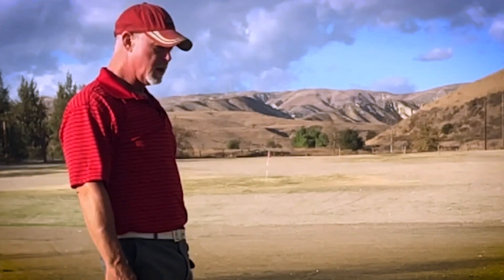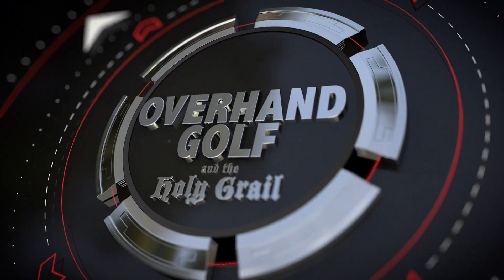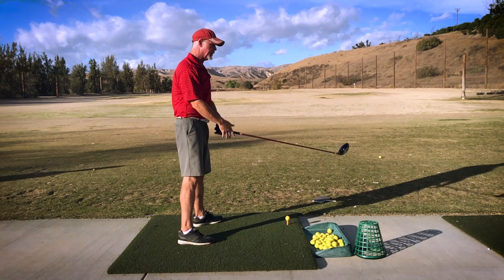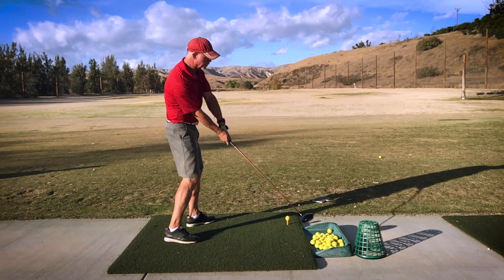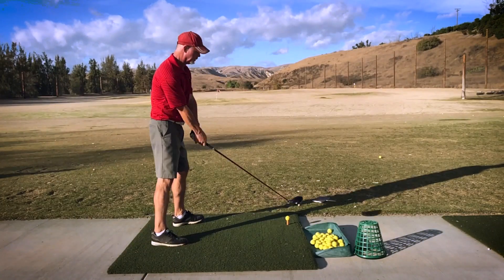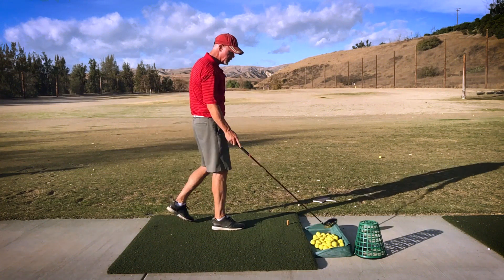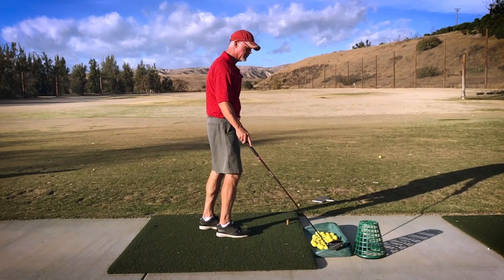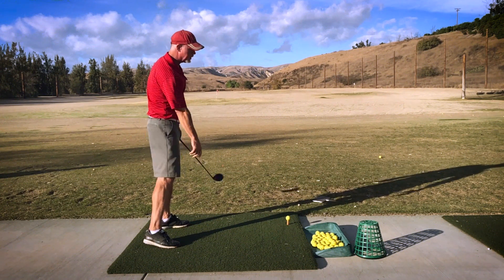Cracking The Whip. It's NOT What You Think.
I explain why cracking the whip, as many people advocate, doesn't work.  Pros like Dustin Johnson, Cameron Champ, Rory McIlroy, Joaquín Niemann and Tommy Fleetwood may look like their "cracking the whip" at the ball but the opposite is actually true.  Their whip would crack at the to of the backswing!  A whip cracks when the direction of the handle changes sending a loop down the whip.  We DO NOT WANT any change of direction happening at impact.  If you want to hit the ball with effortless power you must learn how the club actually works.  The Holy Grail Swing explains this very simply and effectively.
Golf should not be a struggle.  Golf should not be hard.  Golf is easy if you know the secret.
Start playing golf well.  Gain confidence and have more fun playing golf.

Watch closely and you'll see where the whip actually cracks ... way behind him and up by his shoulder.